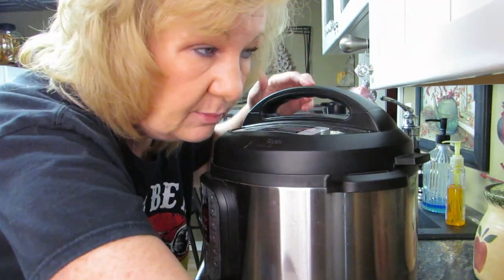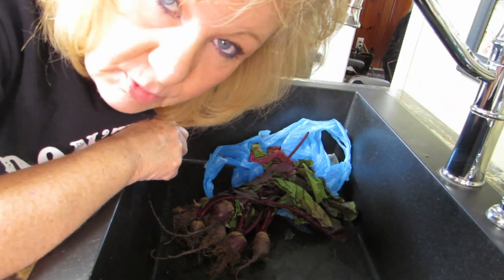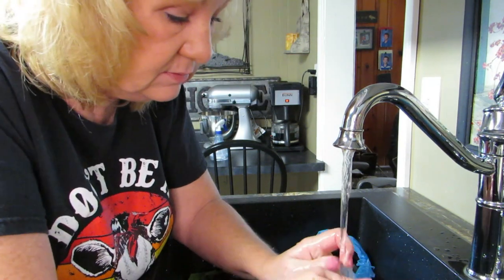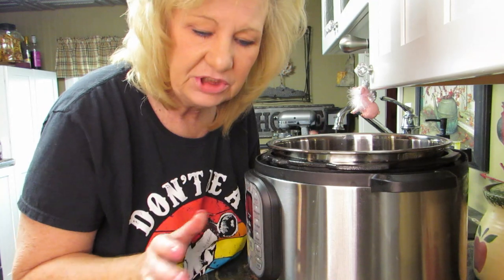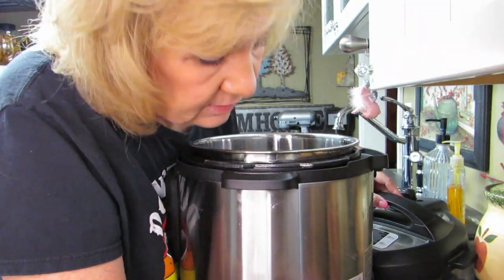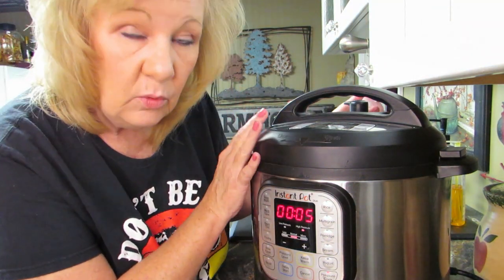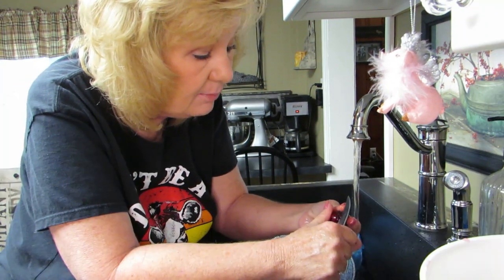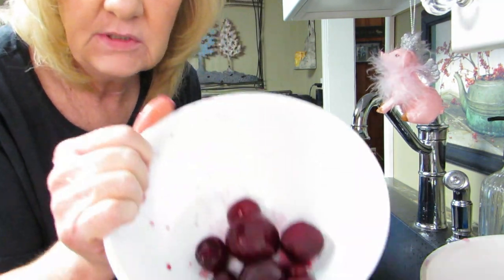How Take the Skin Off Beets In Minutes / How to Cook Beets In An InstantPot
How to get skin off beets! How to boil beets to get the skin off beets. in InstantPot. How to cook beets. Easily remove skins off your beets without boiling the beets. How to cook beets? How to use the InstantPot to remove beet skins. How to cook beets in a pressure cooker. How to remove beet skins? I will show you how to use your InstantPot to get beet skins off. The InstantPot will melt skin off beets in minutes. Removing beet skins no boil method. How to remove beet skins? Do you have to boil beets? Do you have to boil beets to remove the skin? How to cook beets in the InstantPot

How To Melt Skin Off Beets In Minutes / How to Cook Beets In An InstantPot

Building A DIY Indoor Greenhouse